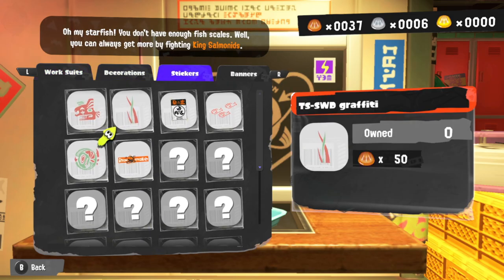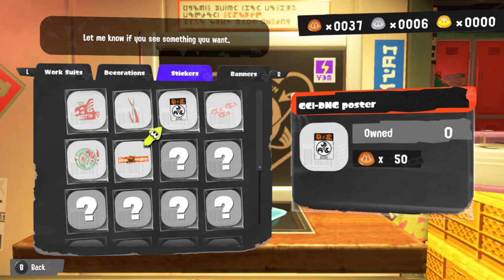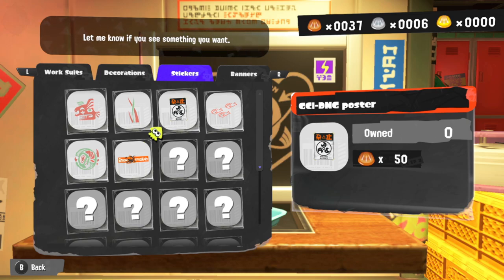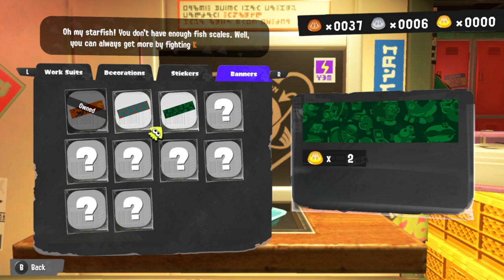How to get Gold Fish Scales in Splatoon 3 Salmon Run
Helping you beat any game, find any item, or discover any collectible. That is what I am here to achieve in the shortest time possible!